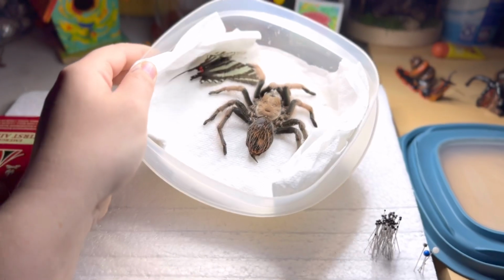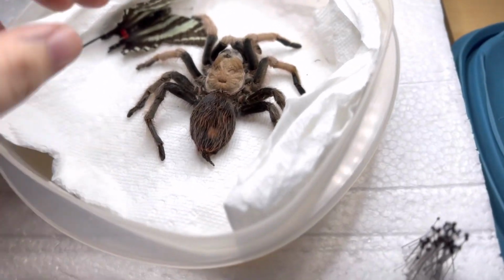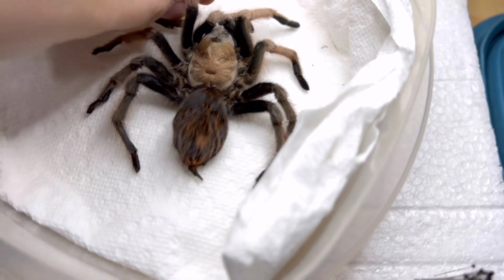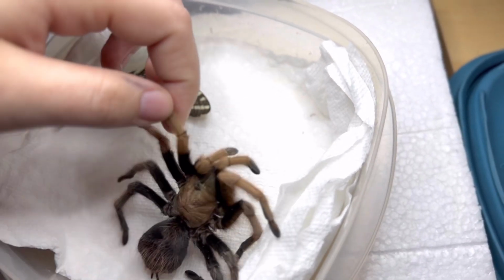Bug Pinning - Tarantula Edition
I get to pin my friends sisters pet tarantula! I’m so excited! Here is a fun little video I made of the pinning process with some photos included!

I don’t claim any rights to any music used in this video, all edits were made using the SPLICE app.

🧚🏻 1st song: Aurora Anthem ~ Florian
🦋2nd song: Hot Steel ~ Black Rhond
🦄3rd song: Emoji ~ Fungu Vibes